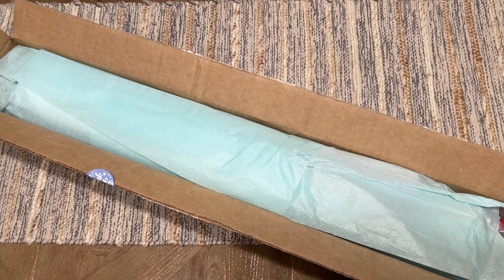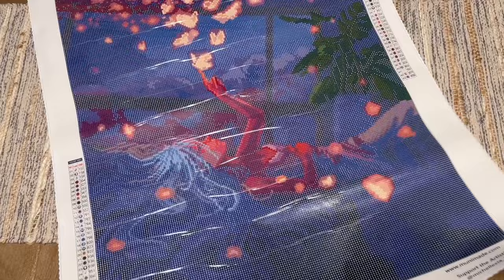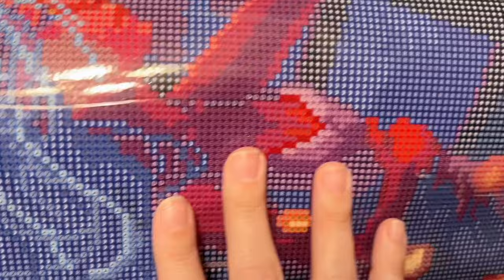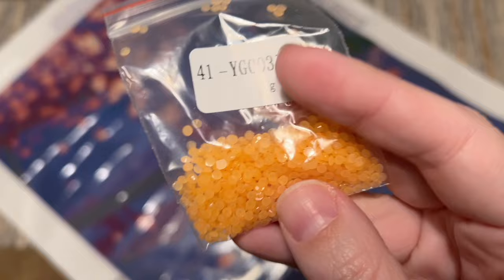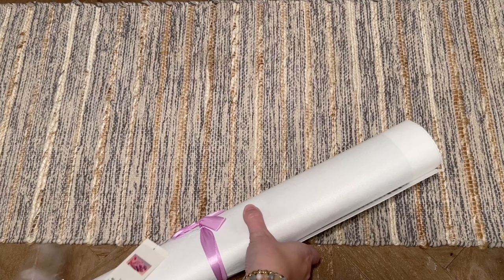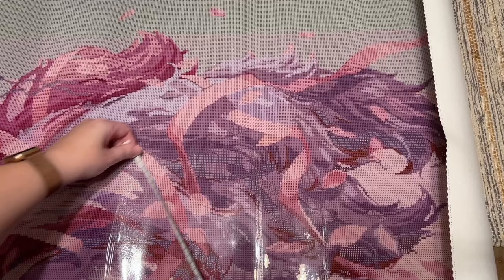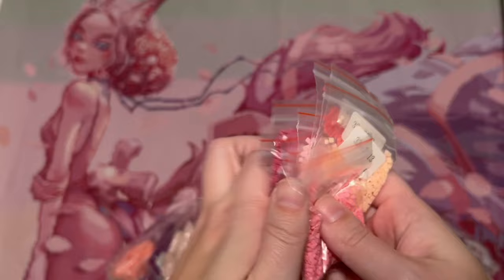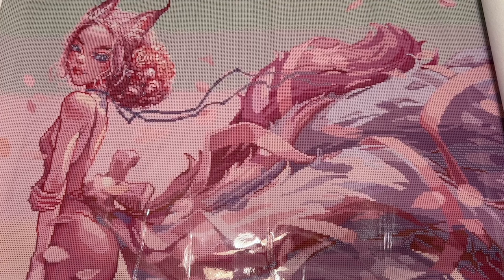Unboxing: Munimade Diamond Paintings x2! "Miss You" & "Nine-Tailed Fox" by Michelle Xia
Hello friends!

Welcome to another unboxing of two recent new releases from Munimade, a small shop that is well-beloved in the community and known for their fabulous quality diamond painting accessories. They expanded into offering licensed diamond paintings awhile ago, and their attention to detail and fantastic quality clearly extends from their line of accessories and into these kits!

The kits I'll be sharing with you today are "Miss You" and "Nine-Tailed Fox," both by artist Michelle Xia. While both of these kits are out-of-stock as of the time of this video's posting, they should be back in stock (along with MANY new offerings!) very soon. Munimade is in the midst of a transition and making some improvements to their production line, and I'm really excited for what they have coming up in the upcoming weeks. Follow their social media (linked below) for updates, and check out their in-stock diamond paintings in the meantime.

✨ Katie